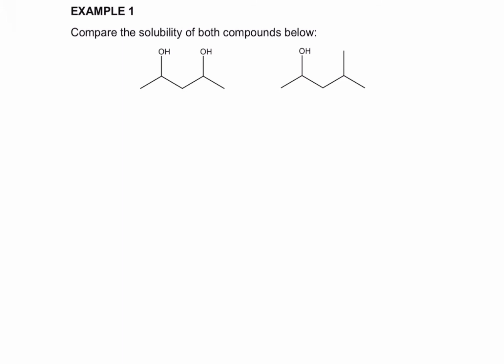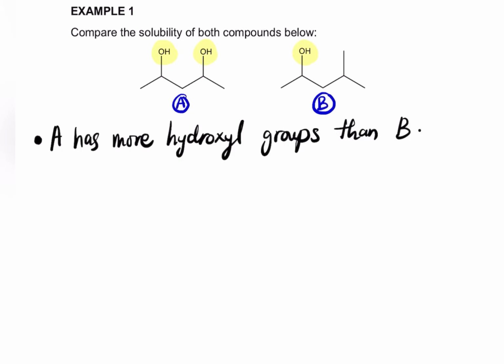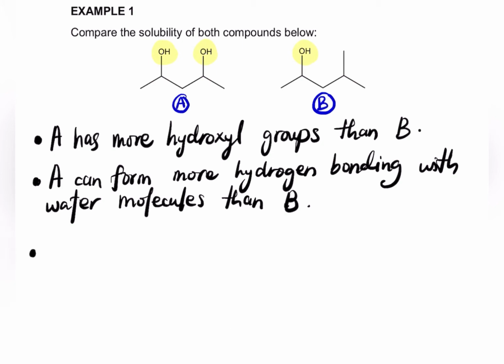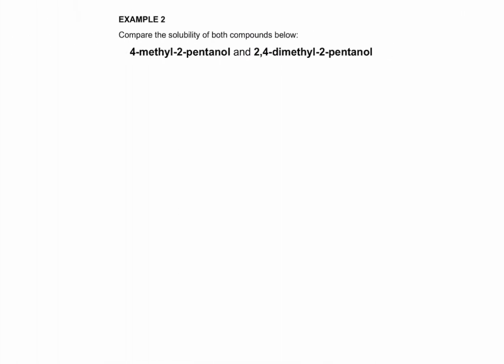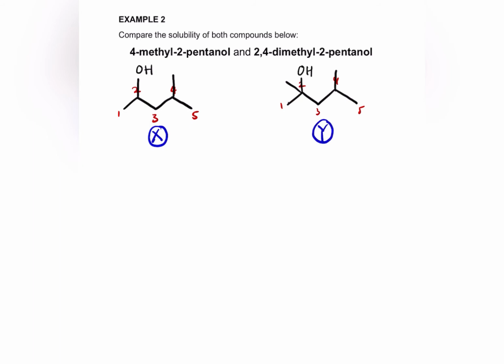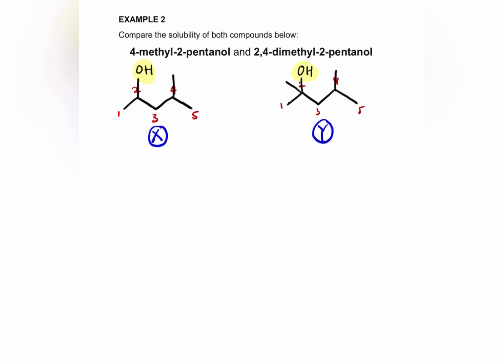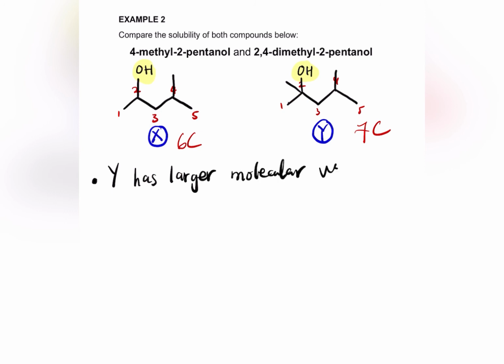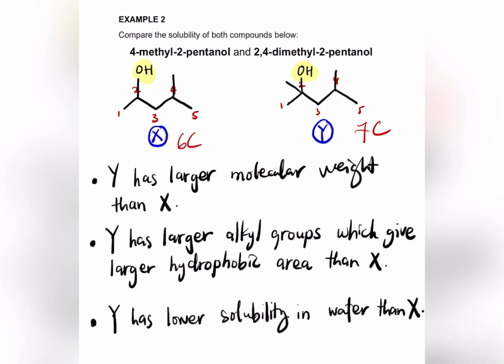Solubility of Alcohols - Example 1 & 2 (Chapter 5; Part 5)